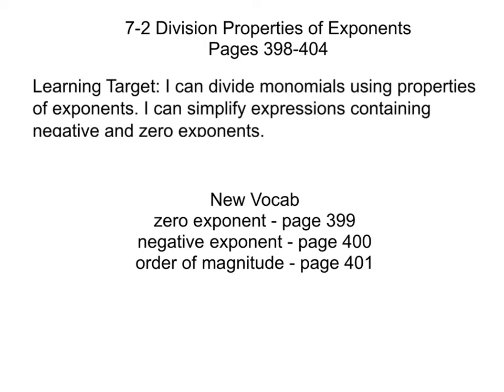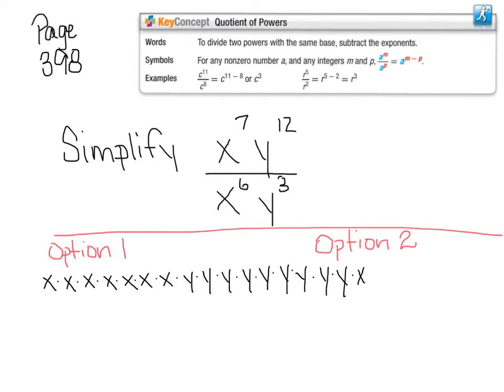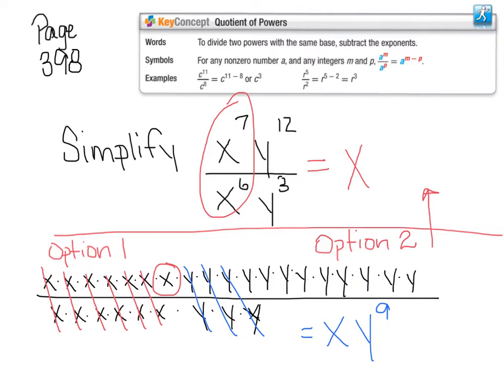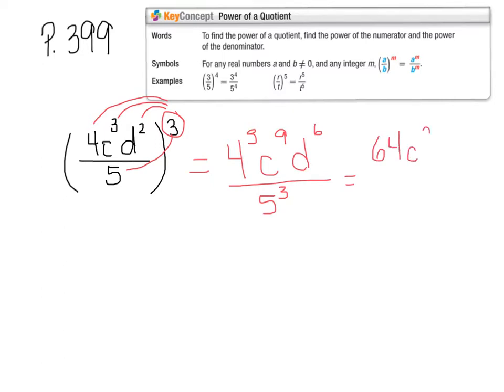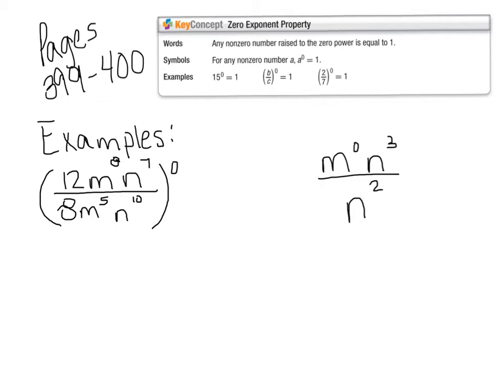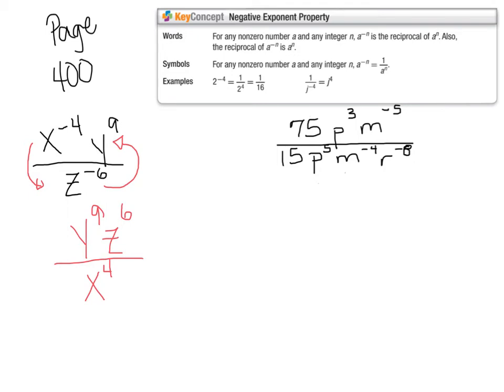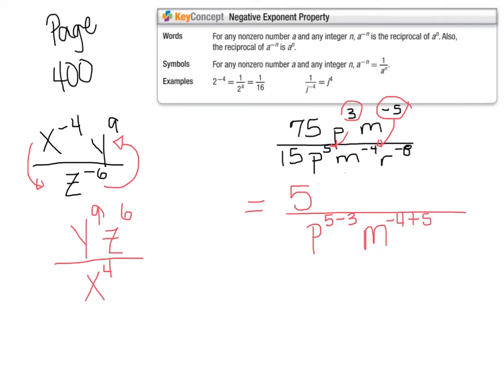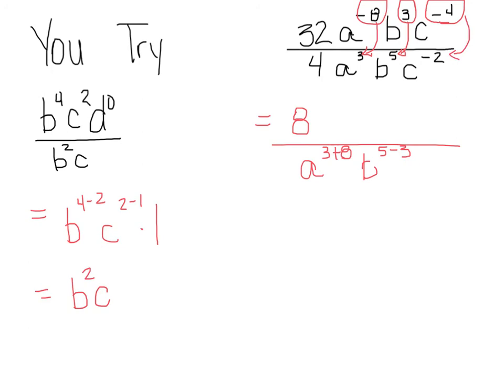7-2 Division Properties of Exponents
Video lecture
CCSS A.SSE.2, F.IF.8b